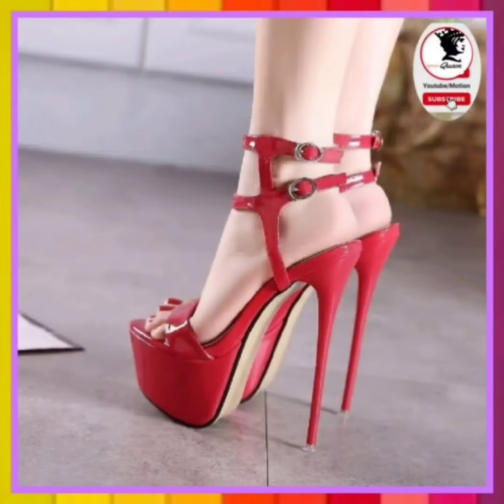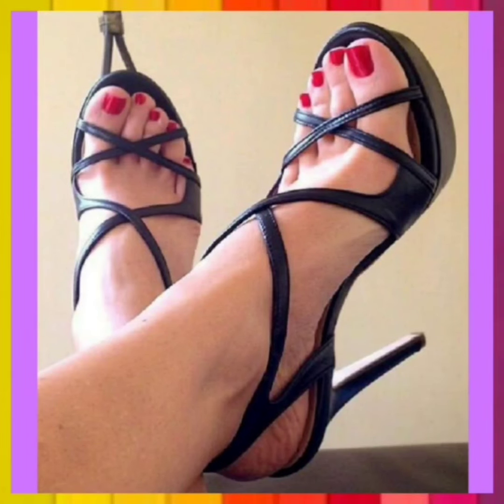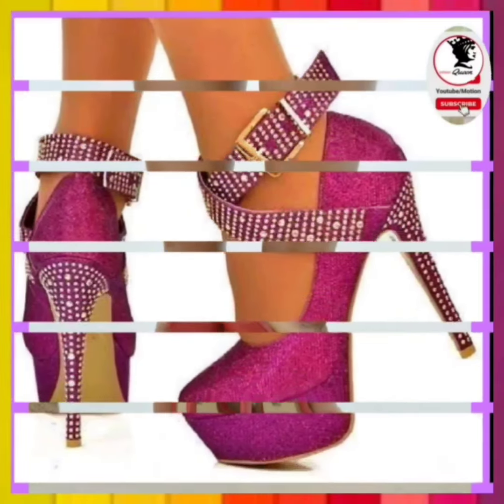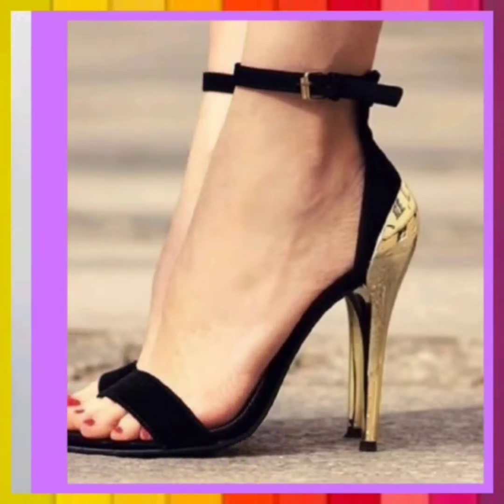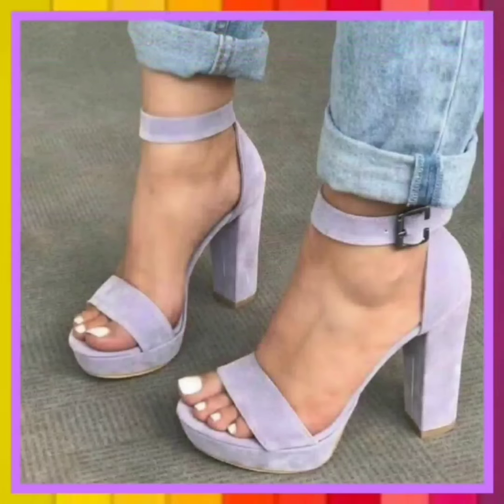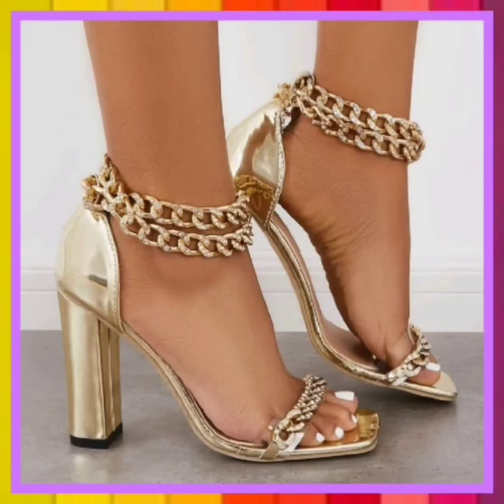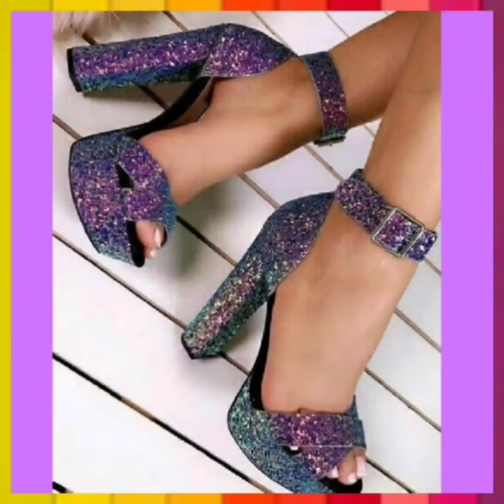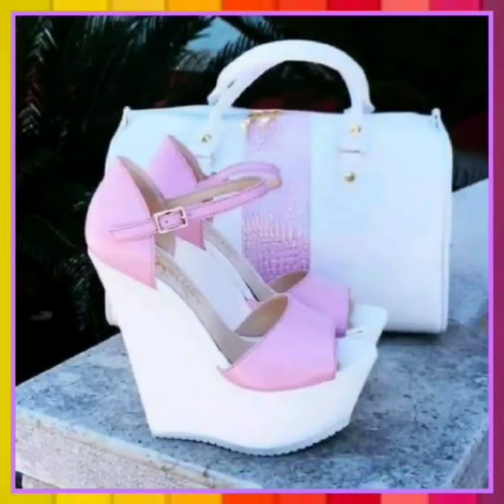High Heels Absolute Fashion Trends Sandals Shoes collection for ladies Feetwear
Sandals

Woodland Sandals,
Sandals Strappy,
,Fashion Queen
High Pencil heels shoes,
Pencil Heels Sandals
Sandals
Low Heels
Shoes Boot,
ShoesDazzle,
ChrisTian Louboutin
Pointed Toe,
 Women,Shoe,
Mules Shoes,
Heels & Wedges
 shoes Fashion
Peep toe shoe,
ladies shoes,